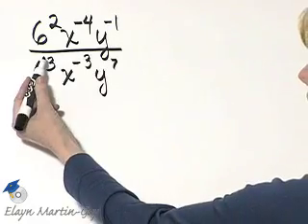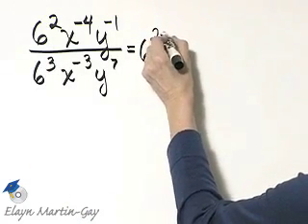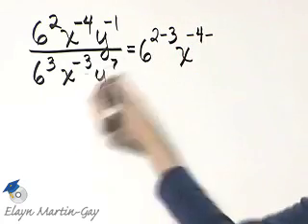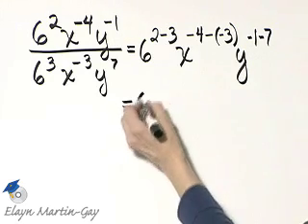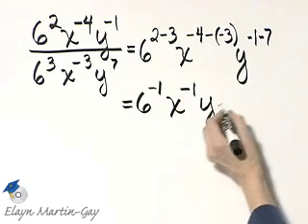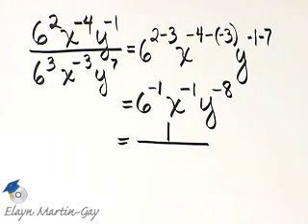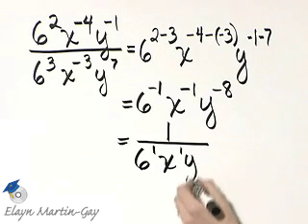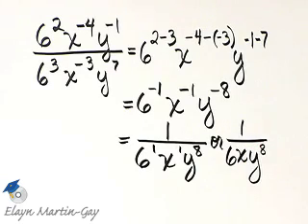Martin-Gay Intro Alg Ch 3 Ex 9